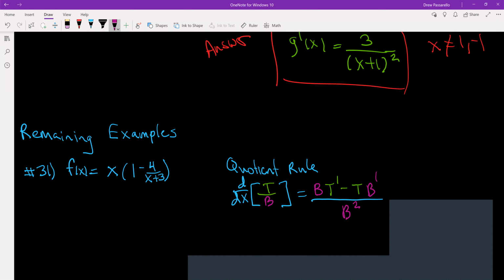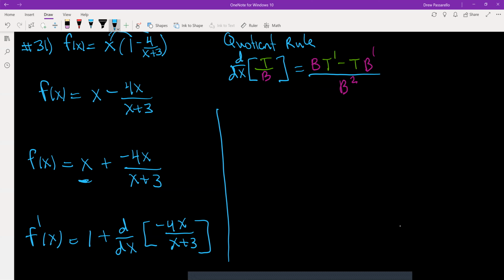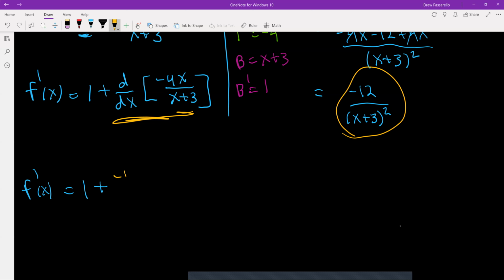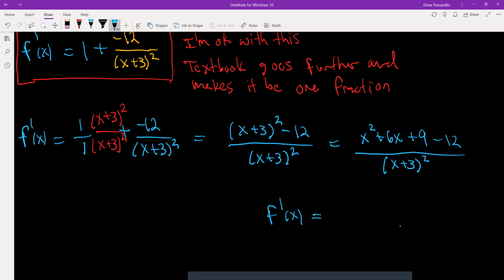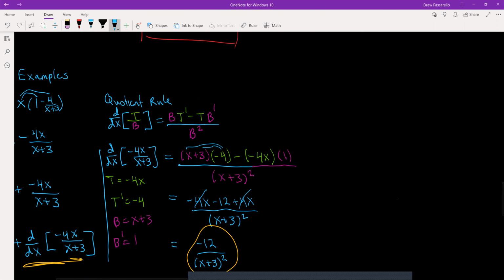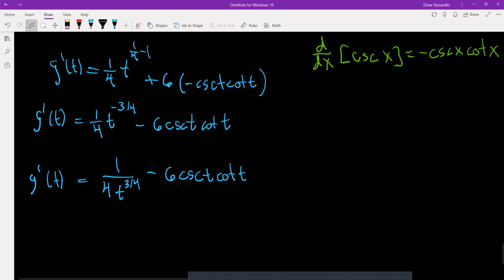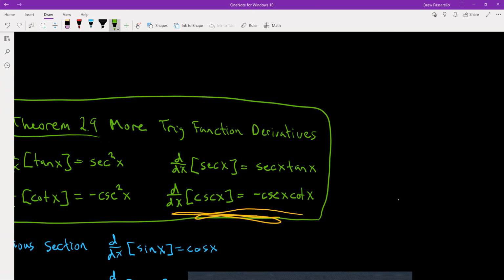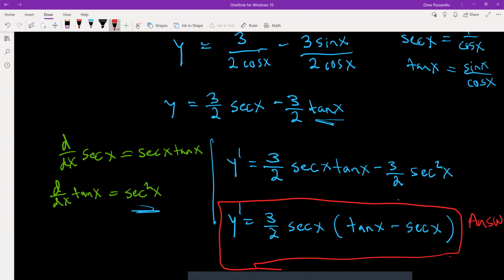MAT 140 (Calc I) Sec 2.3 pt 5 - Product & Quotient Diff. Rules